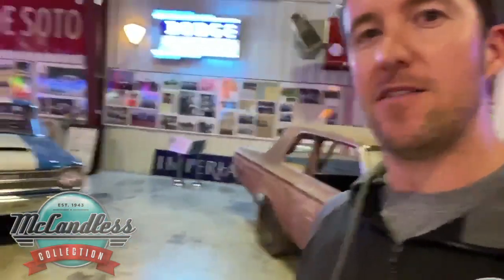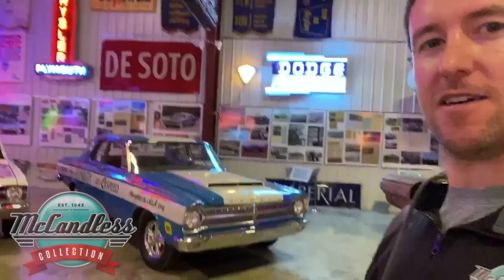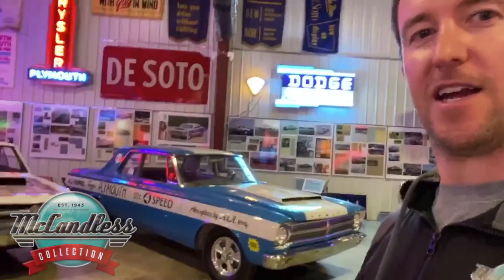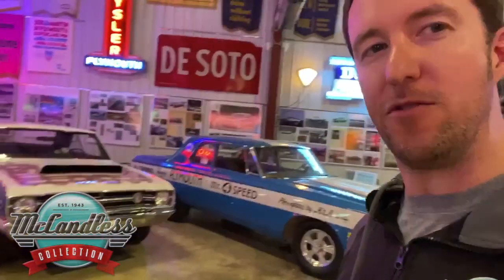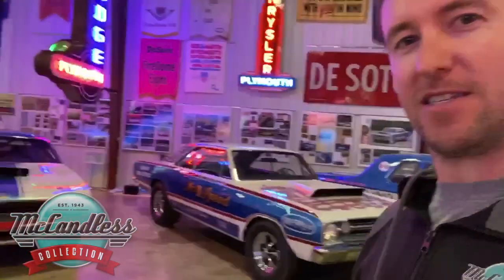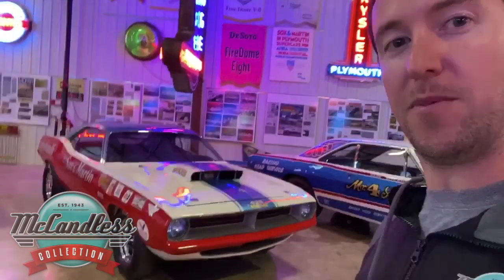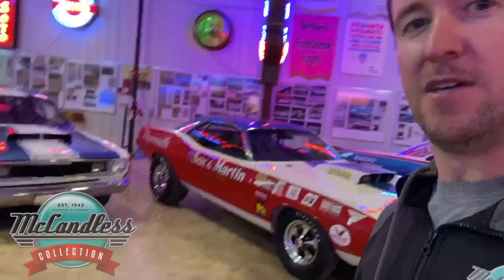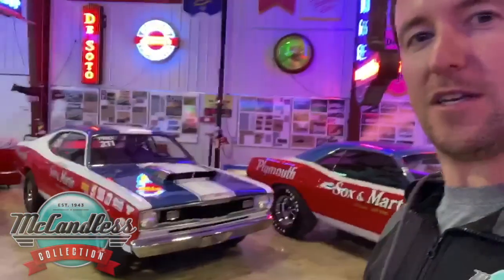McCandless Antique Auto's Chrysler's at Carlisle for 2020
Showing some of the cars I'll be bringing to Chryslers at Carlisle in July.